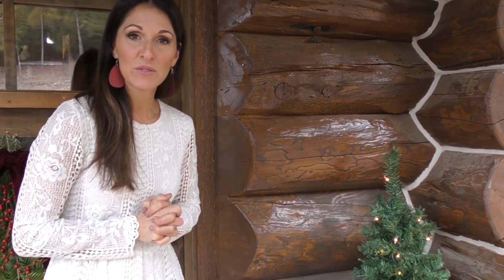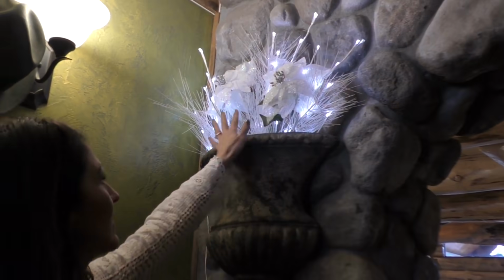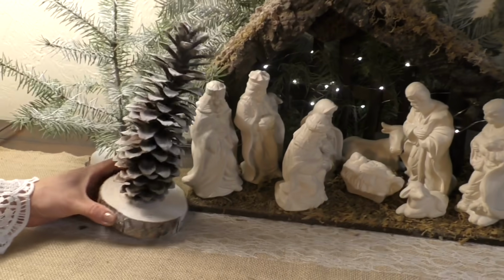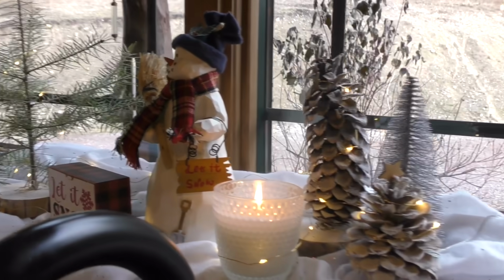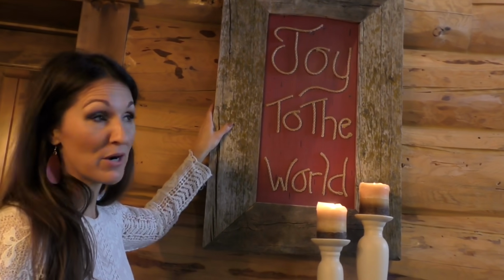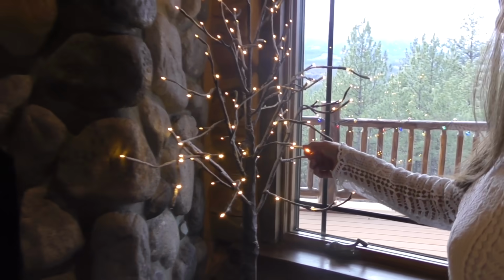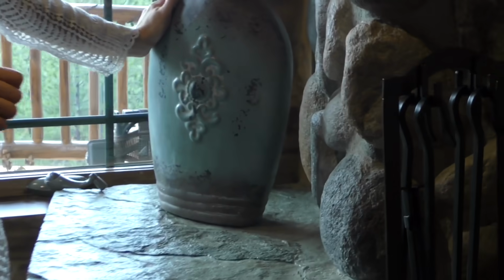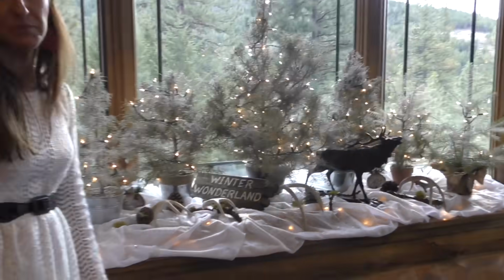Log Home Christmas Home Tour!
Come along as I show you my simple Christmas decorations! It is not elaborate and a lot of it I created myself!
Christmas is not about expensive decorations, or expensive gifts! It’s about the joy of the season! The birth of our king Jesus! Merry Christmas!

Also, join our video premiere called, The Quiet Amish Woman. This will premiere on Saturday, December 26, 2020 at 6 PM!